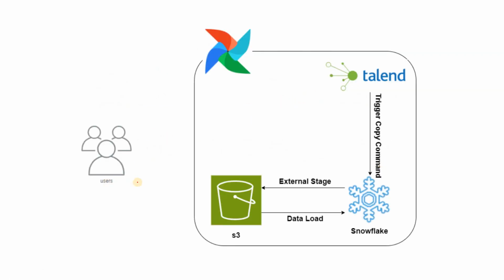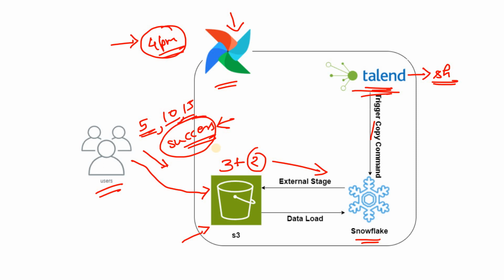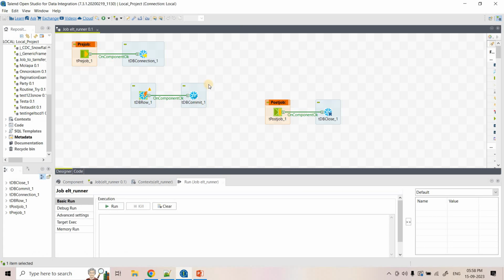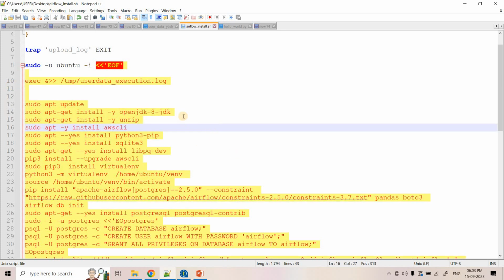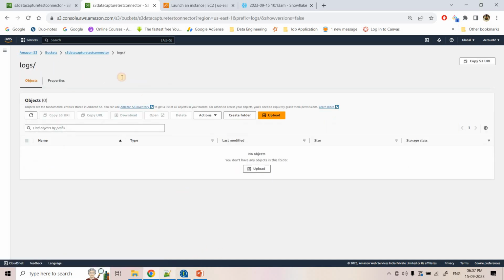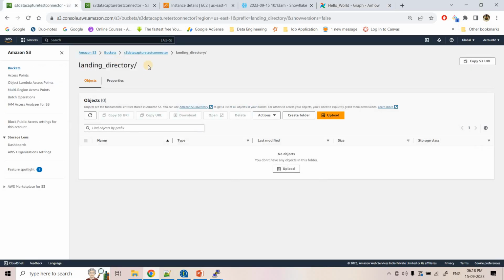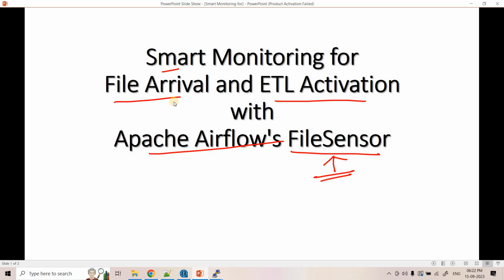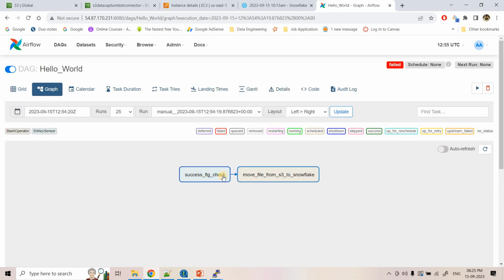🔍 Harnessing the Power of Airflow: S3 File Sensor + Talend Integration Demystified!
In this video, we are going to explore Apache Airflow's powerful FileSensor.
Explore how this sensor can revolutionize your workflow management system by monitoring the presence of crucial files in a specified directory.

We'll guide you through a real-life example where we use the FileSensor to wait for the arrival of a success file, signaling the completion of data ingestion.

This video also explains , how to easily integrate Talend Jobs with Airflow ..

Snowflake Query:
--drop database if exists
drop database if exists s3_to_snowflake;

--Database Creation
create database if not exists s3_to_snowflake;

use s3_to_snowflake;

--Table Creation
DROP TABLE IF EXISTS s3_to_snowflake.PUBLIC.Iris_dataset1;
--create the file format
field_optionally_enclosed_by = '"'
null_if = ('NULL', 'null')
empty_field_as_null = true;
--create the external stage
create or replace stage s3_to_snowflake.PUBLIC.Snow_stage url="s3://{}/{}/"
credentials=(aws_key_id=''
aws_secret_key='')
file_format = my_csv_format;
show stages;
list @s3_to_snowflake.PUBLIC.Snow_stage;
select * from s3_to_snowflake.PUBLIC.Iris_dataset1;

YOU JUST NEED TO DO